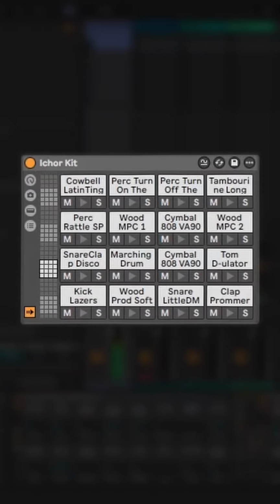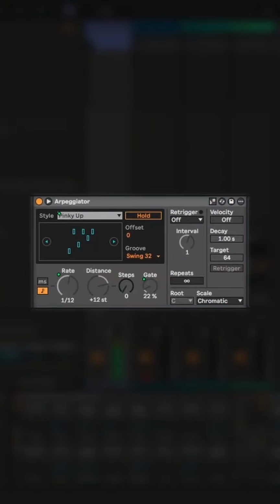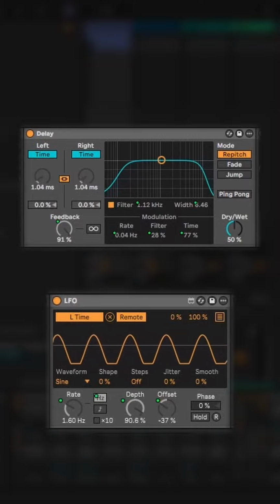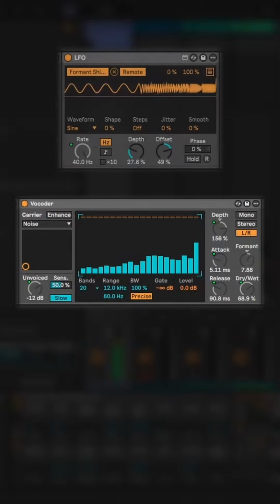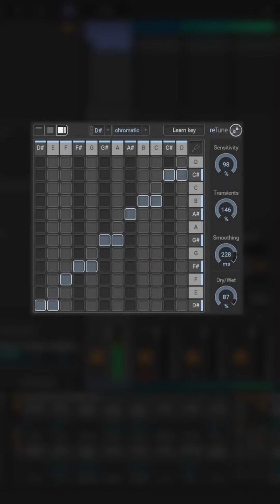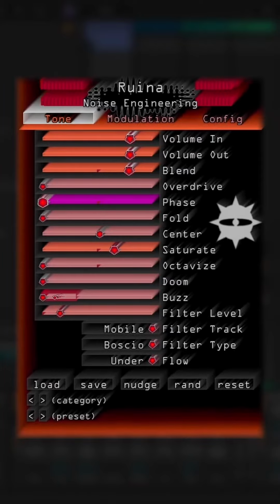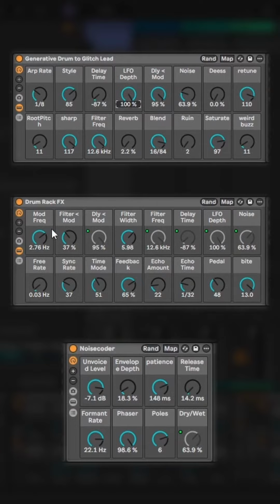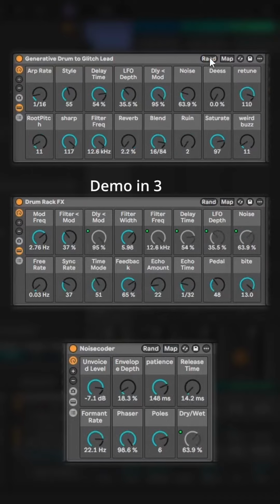Sound Design Sunday: Drum kit to generative glitchscape